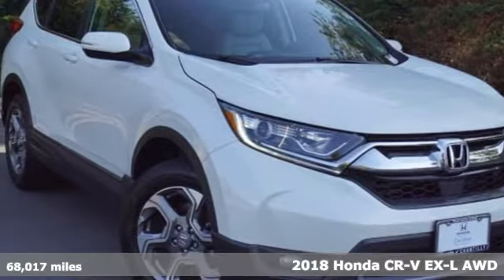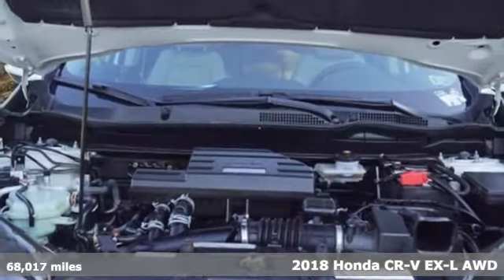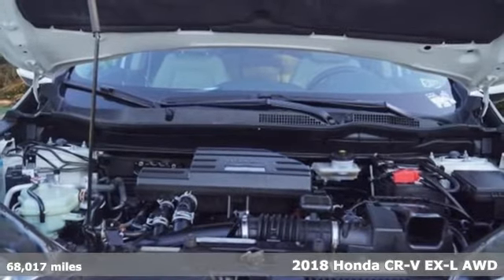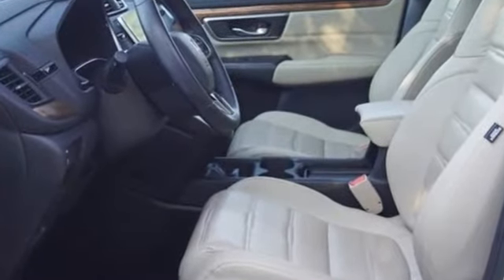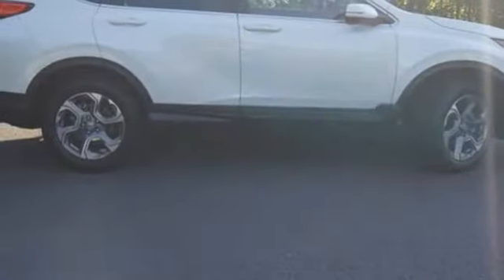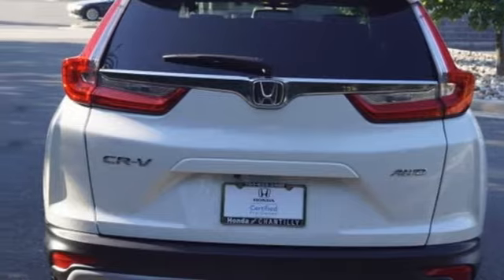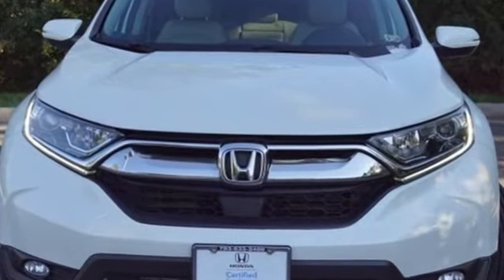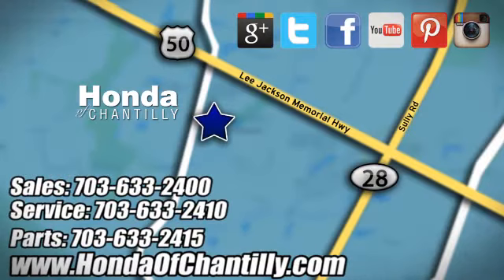Used 2018 Honda CR-V Washington DC MD Chantilly, DC HCNL000188A - SOLD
Year: 2018
Make: Honda
Model: CR-V
Trim: EX-L
Engine: 1.5L I4 DOHC 16V
Transmission: CVT
Color: White
Interior: Ivory
Mileage: 68017
Stock #: HCNL000188A
VIN: 2HKRW2H84JH627879
CARFAX One-Owner. Clean CARFAX. White 2018 Honda CR-V EX-L CVT AWD 1.5L I4 DOHC 16Vbrbr27/33 City/Highway MPGbrbrbrWe make every effort to provide accurate information but please verify options and price with management before purchasing. All vehicles are subject to prior sale. All financing is subject to approved credit. Dealer installed options are additional. Stock photo colors, options and trim levels may vary. Not responsible for typographical errors. Published price subject to change without notice to correct errors and omissions or in the event of inventory fluctuations. Vehicles may be in transit to dealer. Vehicle photos may not match exact vehicle. Please call to confirm availability status. All prices exclude taxes, title, license, and a $899 documentation fee. Model tested with standard side airbags (SAB). Government 5-Star Safety Ratings are part of the National Highway Traffic Safety Administration (NHTSA). New Car Assessment Program **Based on model year EPA mileage ratings. Use for comparison purposes only. Your mileage will vary depending on driving conditions, how you drive and maintain your vehicle, battery pack age/condition, and other factors.

Address:
4175 Stonecroft Boulevard